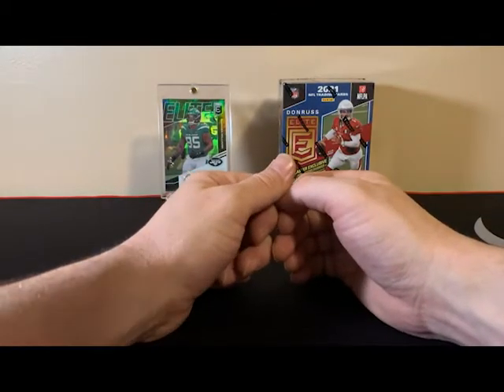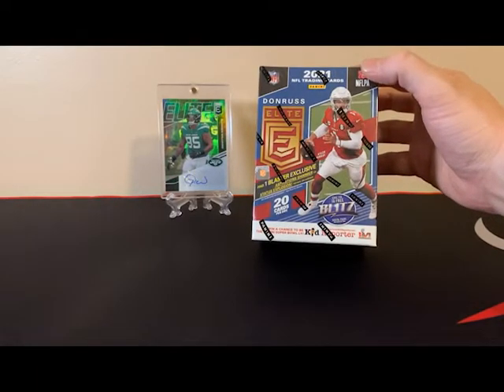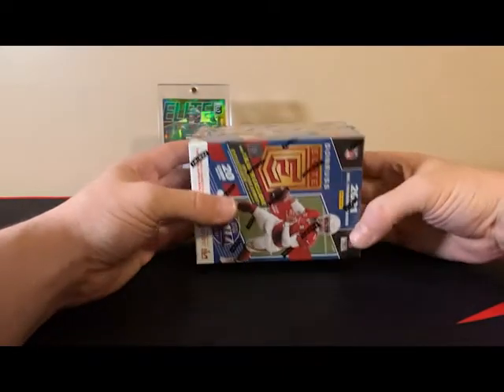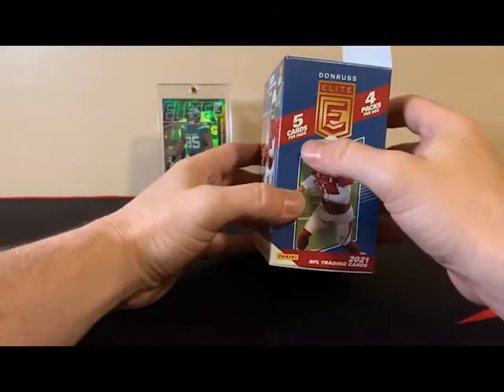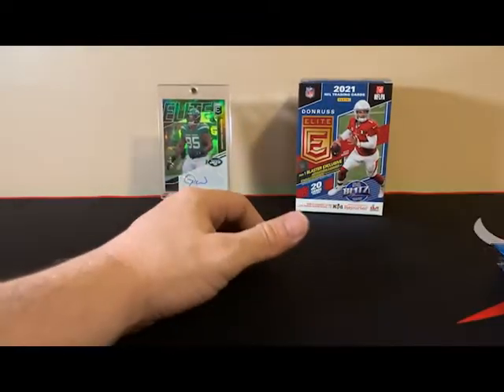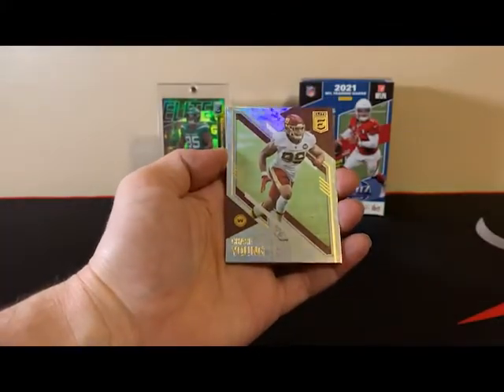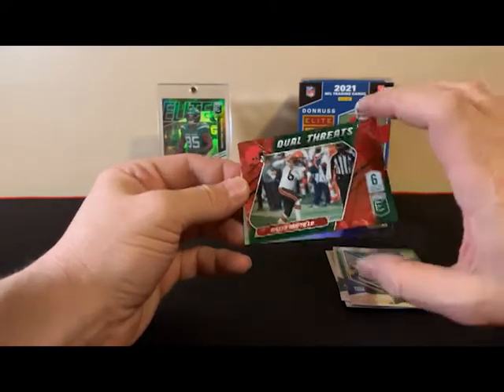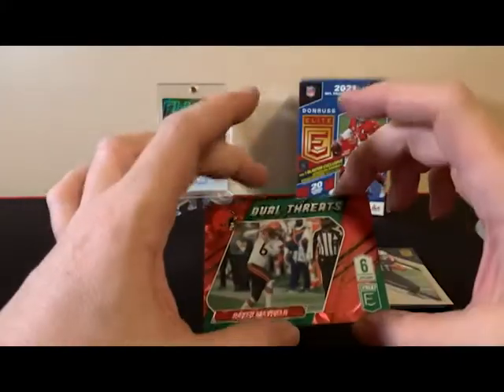2021 Donruss Elite Blaster Box Rip and Review...Are they worth it?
2021 Donruss Elite Blaster Box Rip and Review